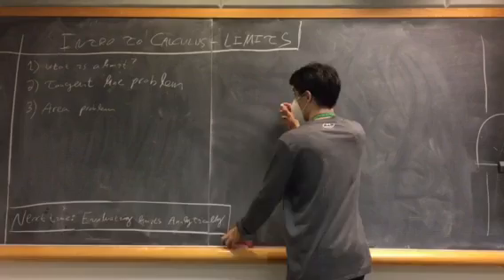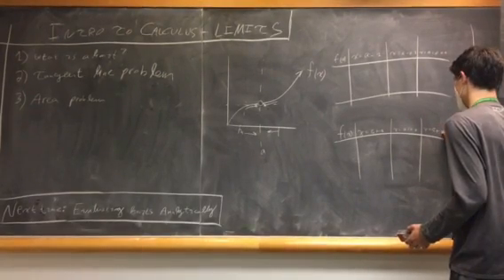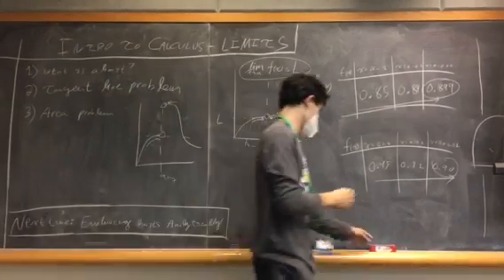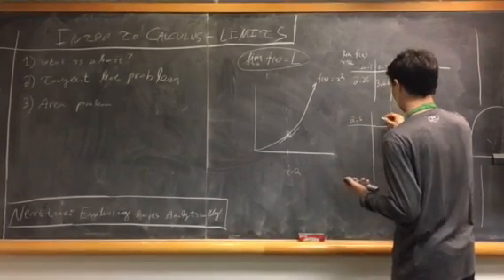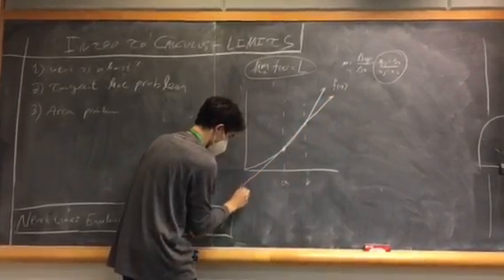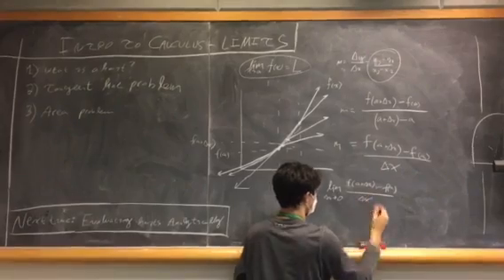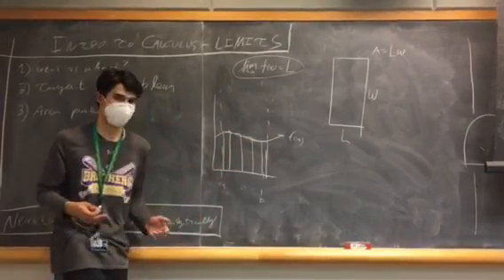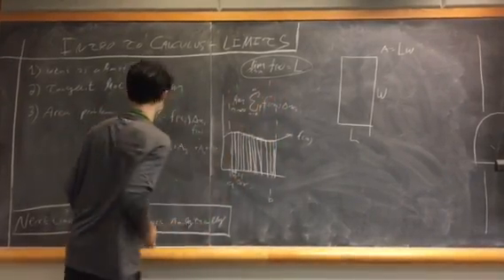Introduction to Calculus 1: Limits, the Tangent Line Problem, and the Area Problem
This is the first video in a (currently planned) series on Calculus I. This video covers the basic concept of limits that lies at the heart of Calculus, as well as describing the area problem and the tangent line problem.

Tune in next week for calculating limits analytically!